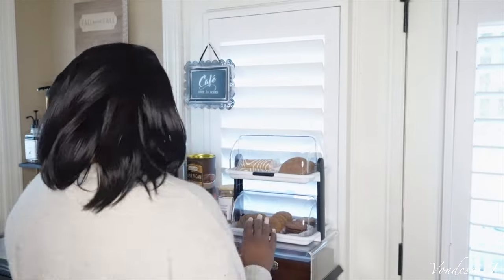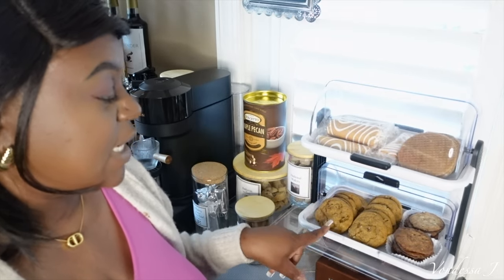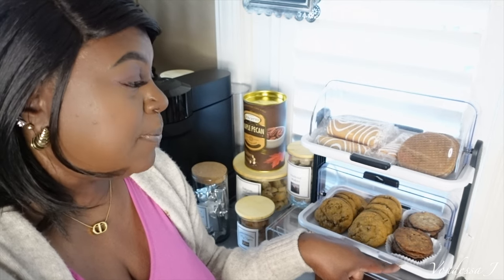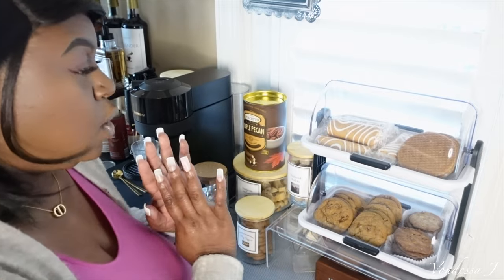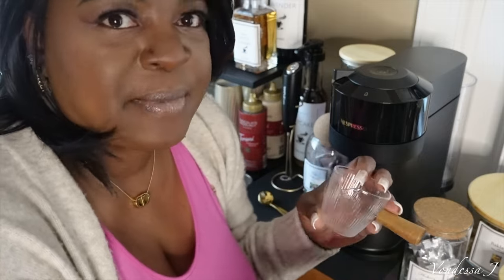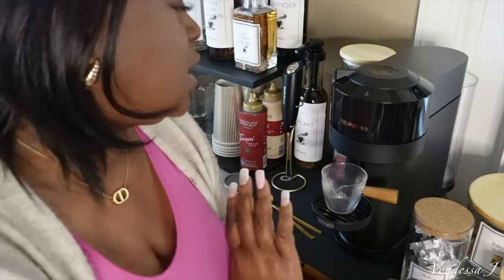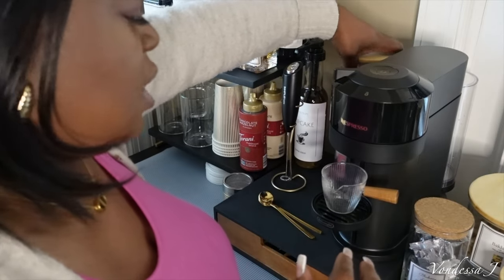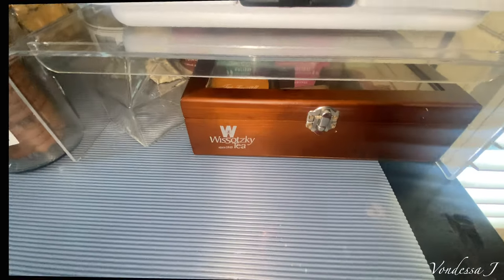🍁Fall Coffee Bar Ideas | How to Decorate Your Coffee Bar for Fall 2023☕️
Hi Everyone! Today I am sharing with you my Fall 2023 Coffee Bar Ideas. I hope this gives you some inspiration on how to decorate your coffee bar or cart for the Fall season. I will link everything that is still available down below.

Love from The VeeHive❤!!!

Sweet 2 tier stand: (not the same but close to it)

*My camera: Sony - ZV-1 20.1-Megapixel Digital Camera
*My cell that I use to Vlog: Iphone 12 Pro Max

Intro Video:
"Coupxn" on Snapchat